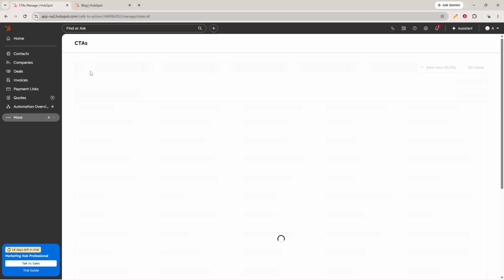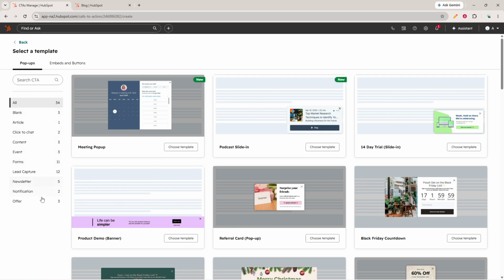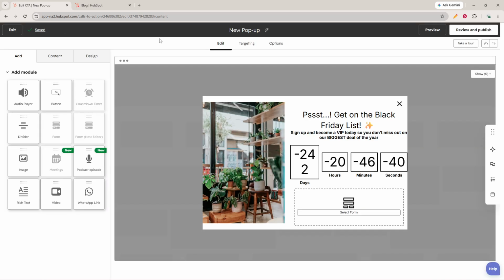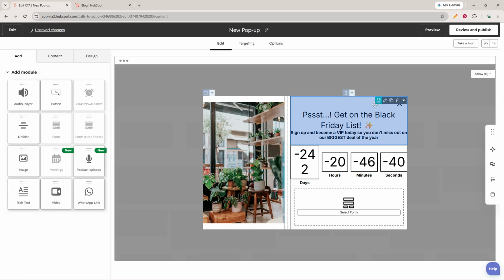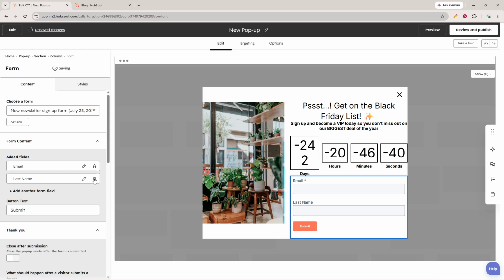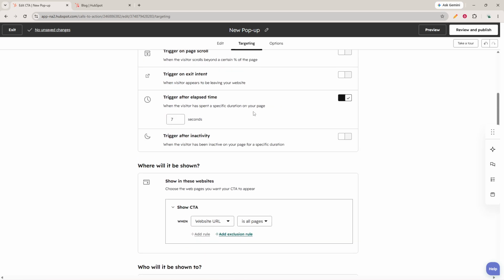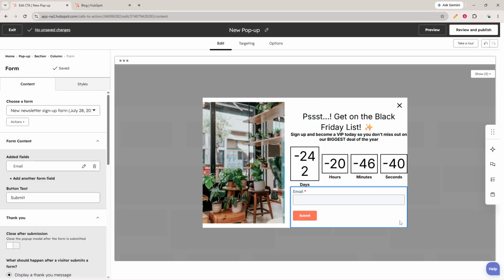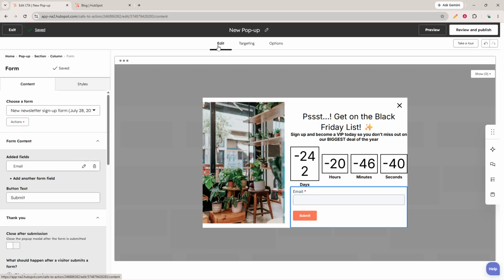How to Create Pop-Up Forms in HubSpot [2026 Full Tutorial]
In today's video, I'll show you how to create pop-up forms in HubSpot step by step. Whether you're capturing new leads, growing your email list, or increasing website conversions, this guide will help you build effective pop-up forms in HubSpot.

You'll learn how to create a pop-up form, customize its layout and content, configure display triggers, target the right visitors, and publish your form on your website.